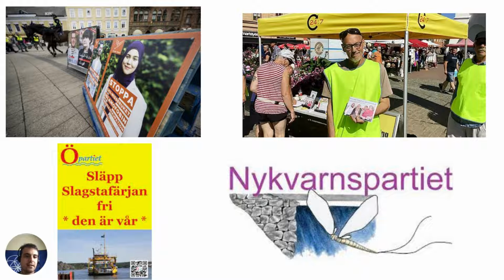Sweden 2022 elections - voting levels, welfare for the rich , local parties, other less known things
In this video, I have made a "special episode" due to the recent elections in Sweden.

Seeds – vladlausevic

Skycoin – ZxjhWMJRbTNCRQzy5MekZzH4fhdWFCqBP8

Bitcoin 3HbxyDXE9MhNQ8RqsirqgYvFupQzh5Xby2

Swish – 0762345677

Tezos — tz1QrRzkTAKuPKF8dmGW6c1ScEHBUGvoiJBM

Cardano – addr1q9vfs6nqz4xmtnpljwhv4tukyskd2g7enxd87rpugkwwvfun5pnla5d5tes2mvurrc77e7837yd0scrfk063qlha8wgs8d4ynz